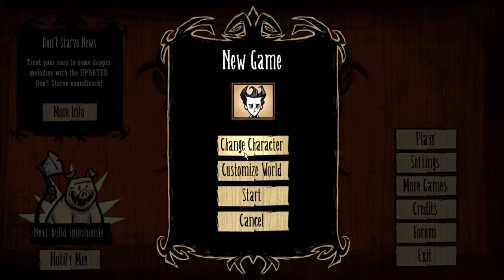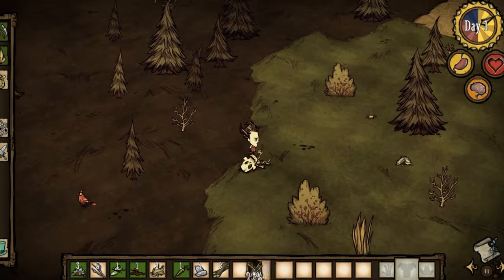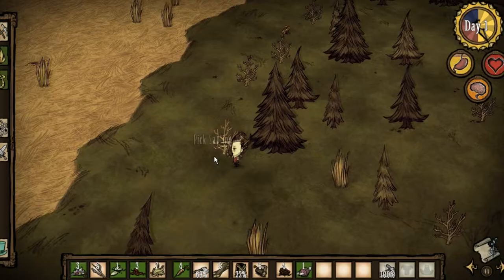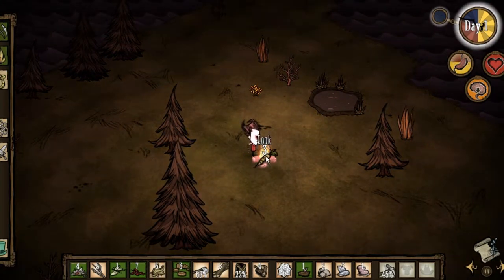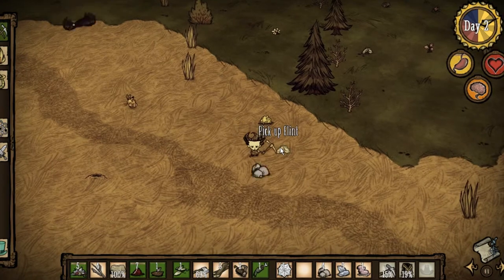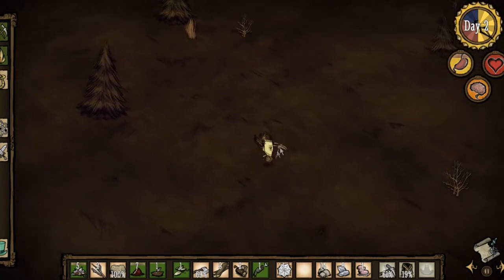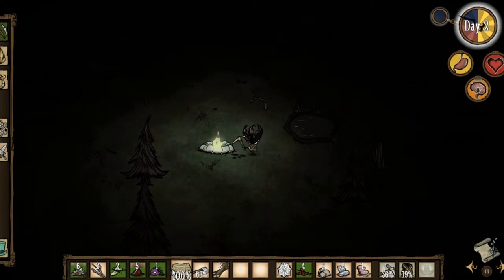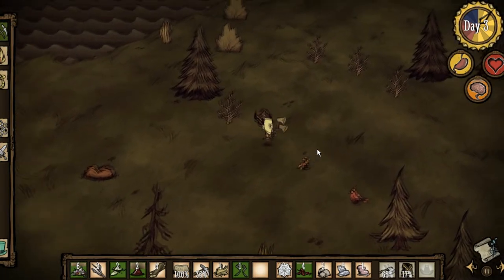Don't Starve Ep 1 | NO GOLD?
I'm playing don't starve and I find NO GOLD? Sorry Could upload 2 videos today.